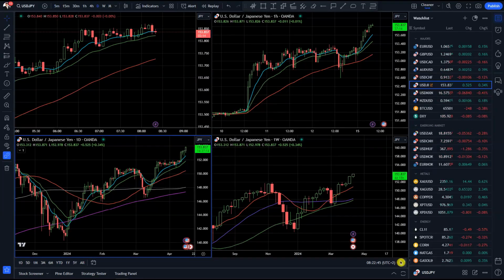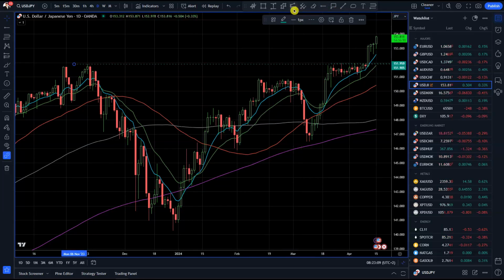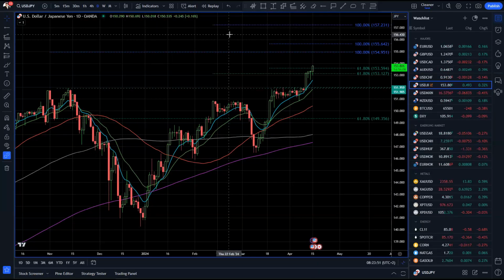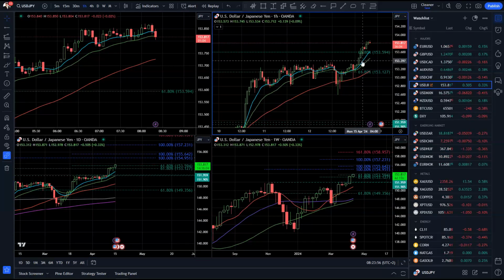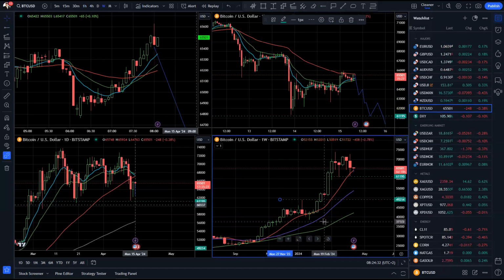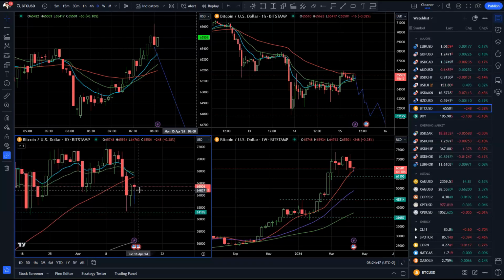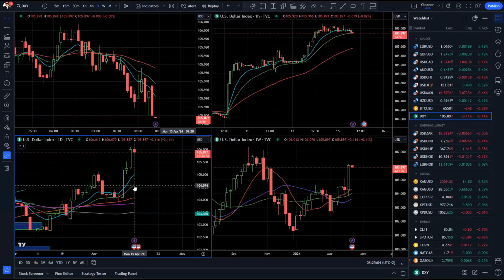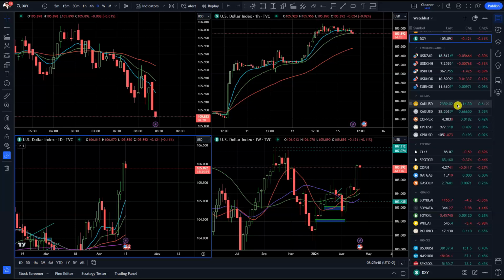Forex forecast 04/15/2024 on USD/JPY, GOLD, NASDAQ, Bitcoin, Crude Oil & USDX from Petar Jacimovic